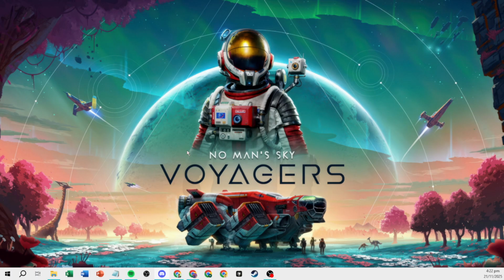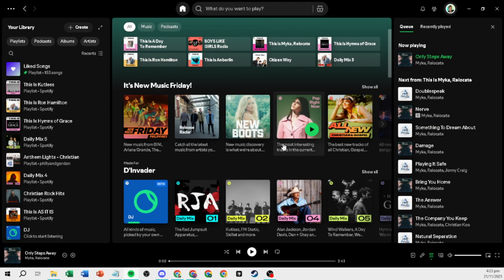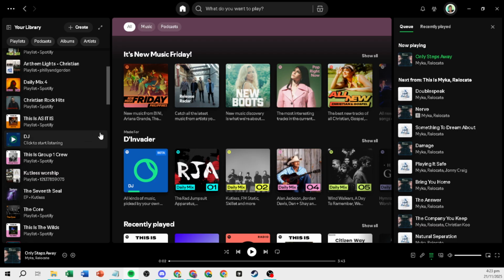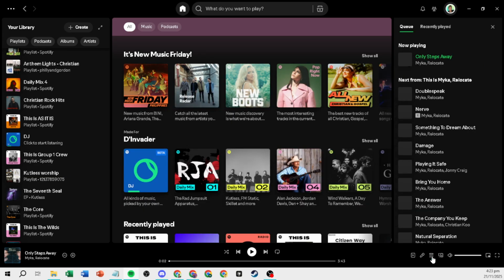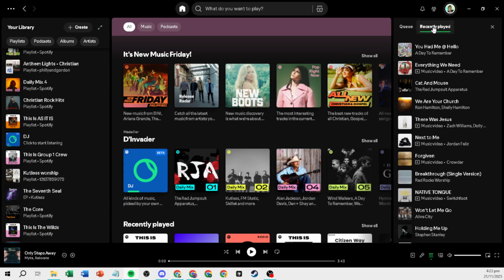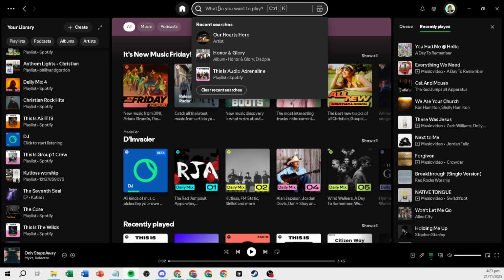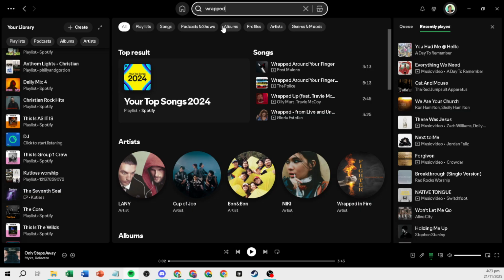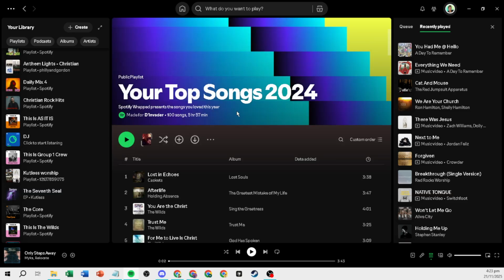How To Check Spotify Hours Listened [Step by Step Guide]